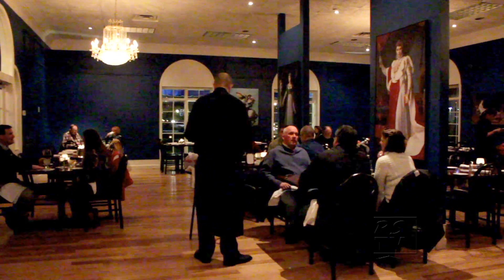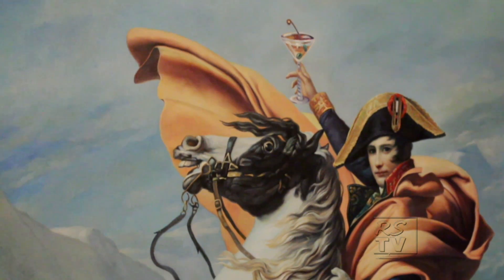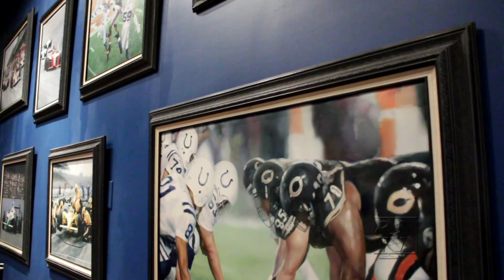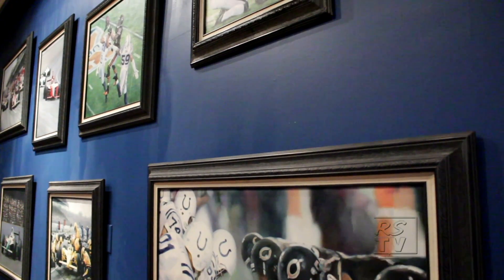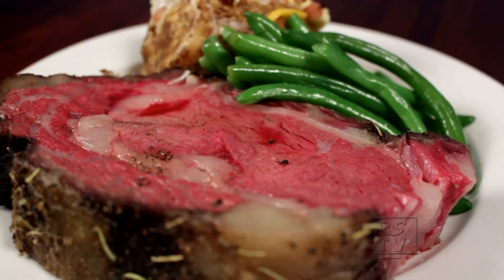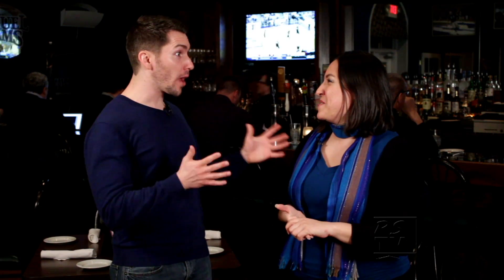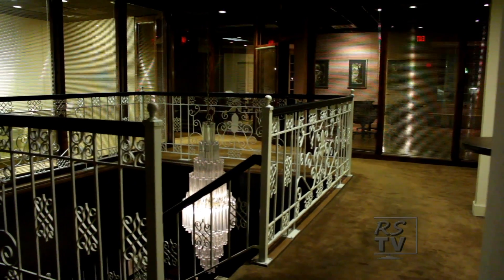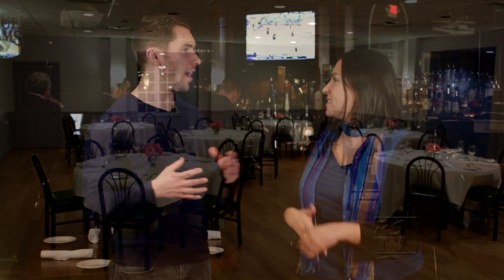Library for RSTV rev1